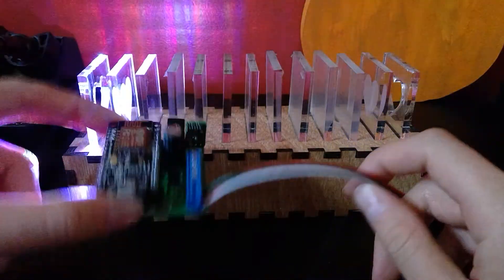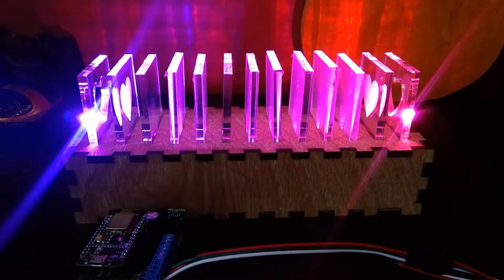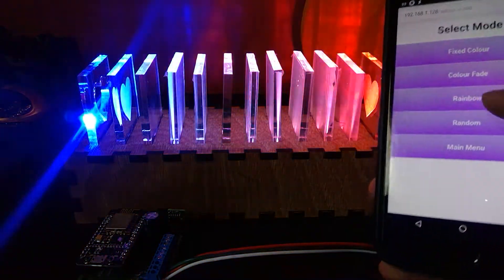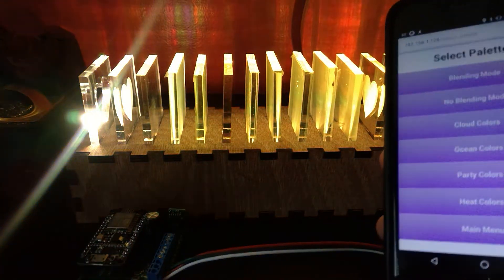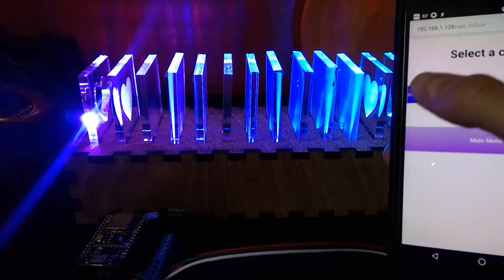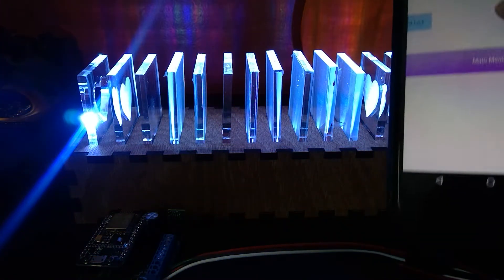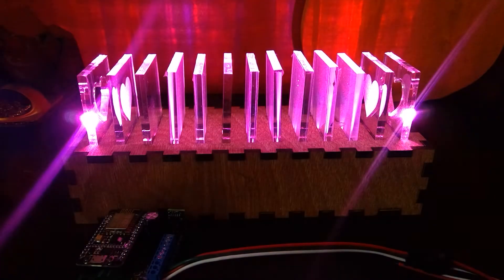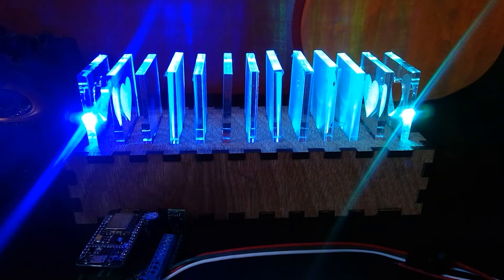Arduino NodeMCU ESP8266 WS2812b FastLED Web Server Demo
A demo video of this GitHub repo